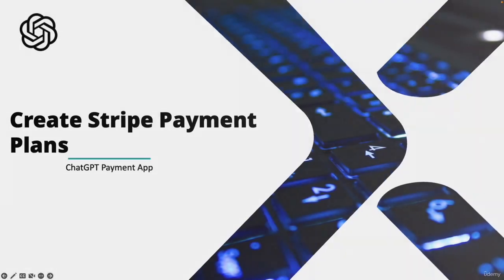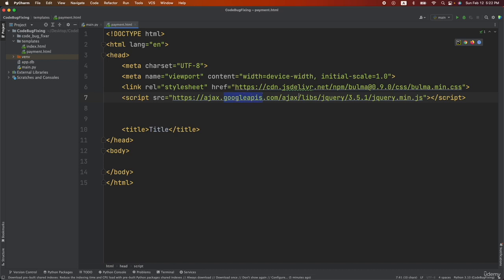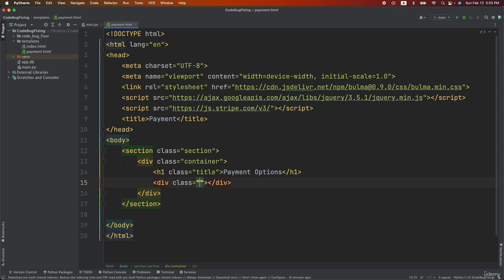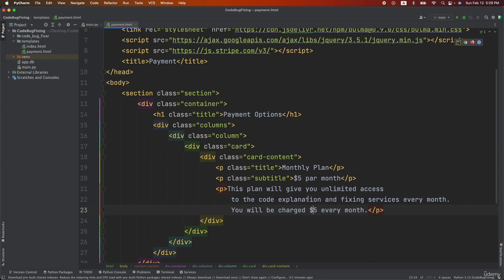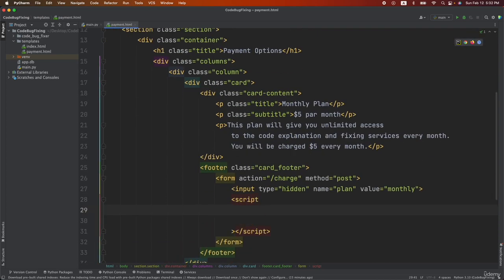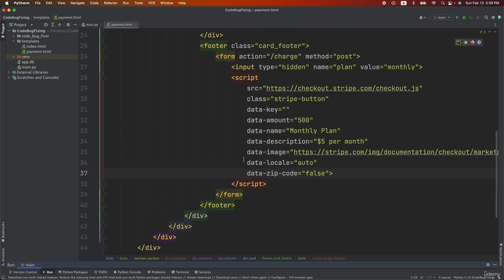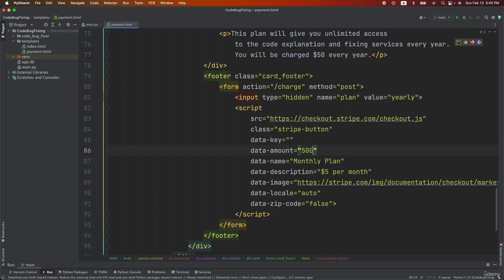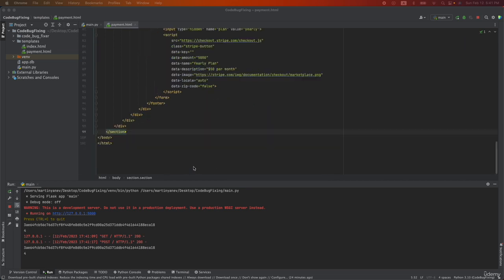26 Create Stripe Payment Plans to Your Code Fixing App